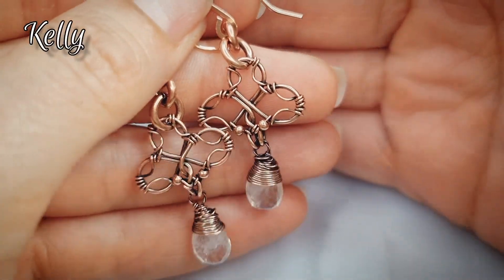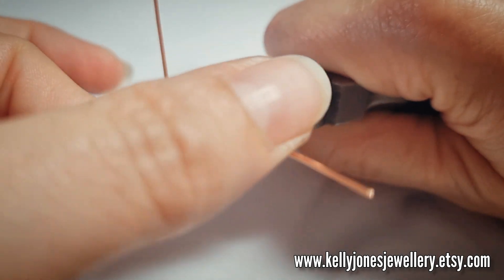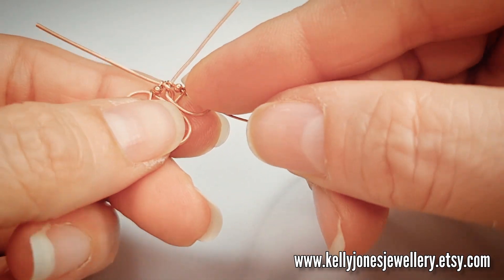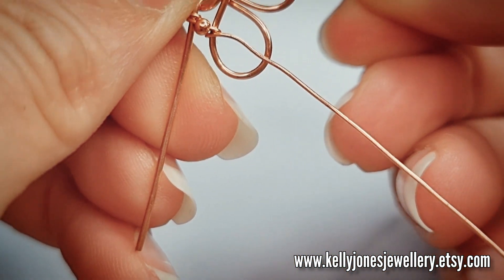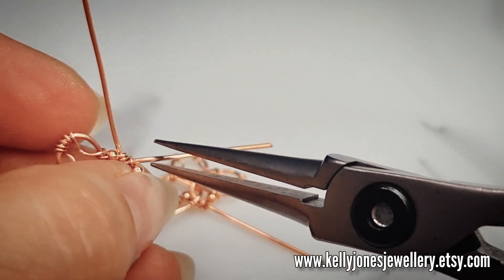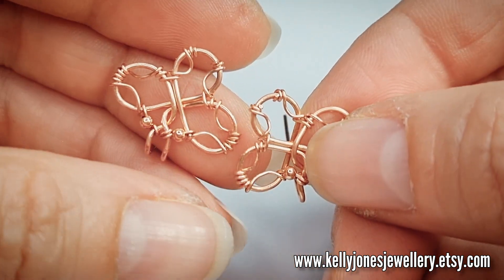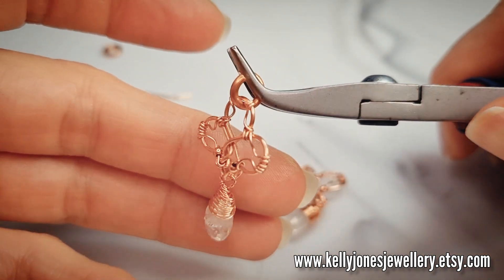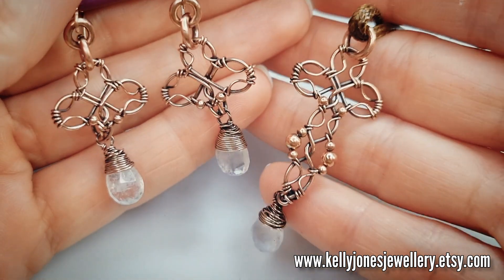'Bonnie' Earrings Tutorial by Kelly Jones.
• 0.8mm wire (20g), 2 x 5" (13cm)
• 0.5mm wire (24g) 2 x 10" (26cm)
• 0.315mm weaving wire (28g) 2 x 10" (26cm)
• 2 x briolette stones (or beads)
• 2 x 8mm, and 2 x 5mm jump rings (outside measurements)
• 4 x 2mm beads
• 2 x ear wires

The tools I use are:
• Beadsmith bail pliers